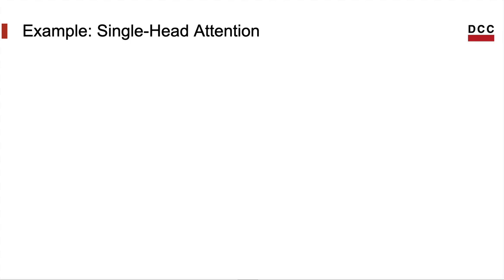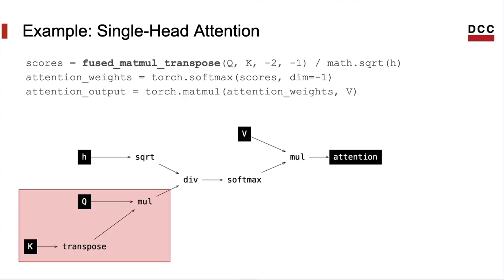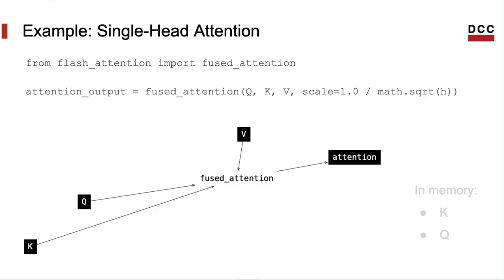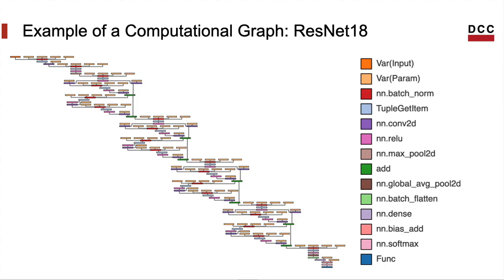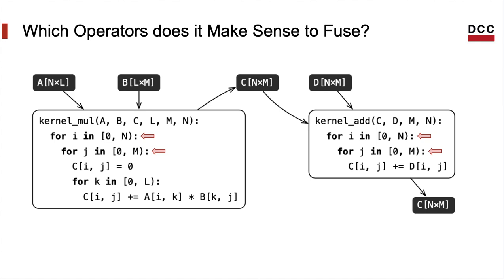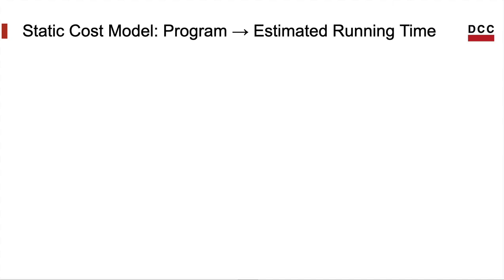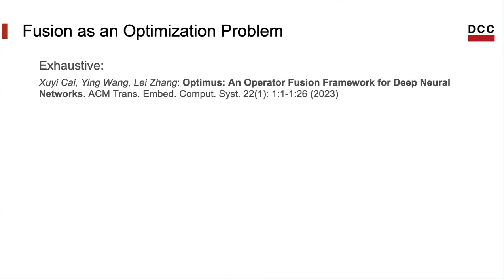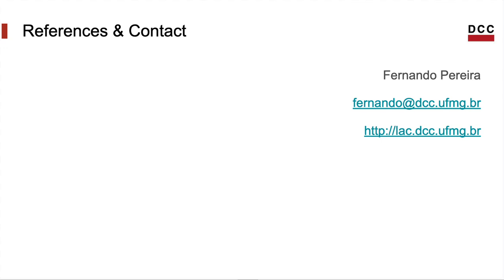What is Fusion of Tensor Operators?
This video explains the code transformation called fusion of tensor operators, which compilers use to combine two or more kernels of a computational graph. Fusion brings many benefits: greater locality, less branches, less memory transfers, in place updates, etc. However, fusion might not always be profitable, as it leads to more data resident in memory.

To know more, we recommend the paper:
* Michael Canesche, Vanderson Roário, Edson Borin and Fernando Magno Quintão Pereira. Fusion of Operators of Computational Graphs via Greedy Clustering: The XNNC Experience. The International Conference on Compiler Construction (CC) 2025, available